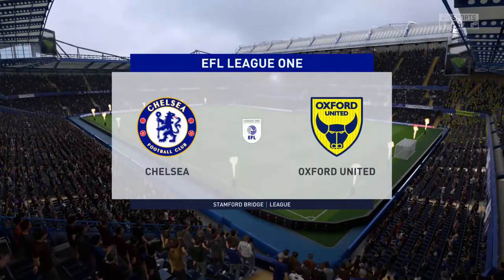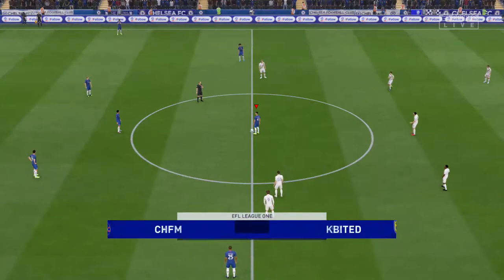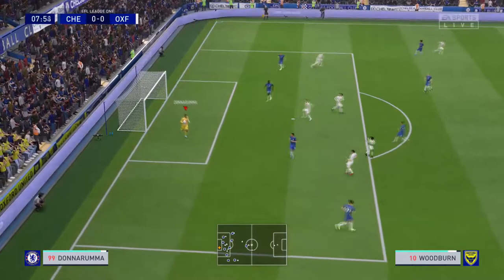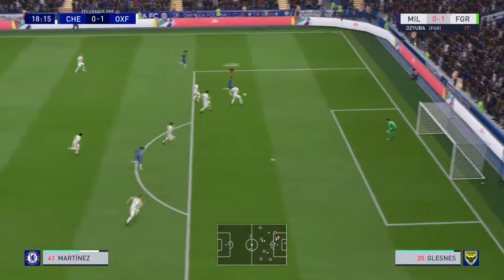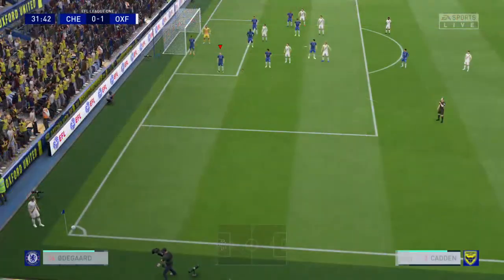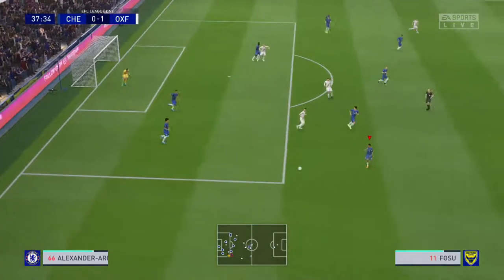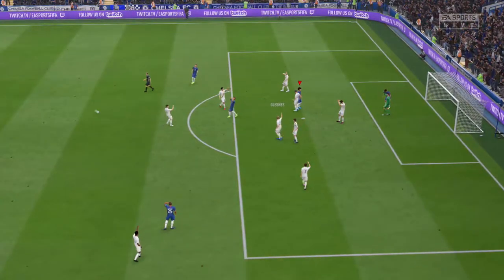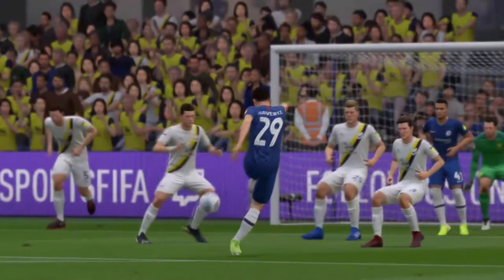FIFA 20 GAMEPLAY SHOWCASE 2 | Xbox One